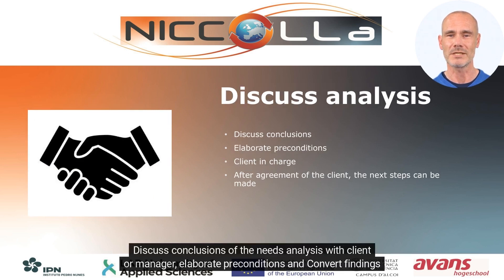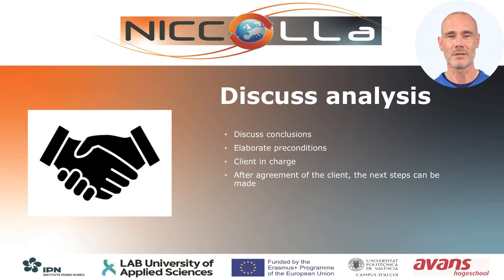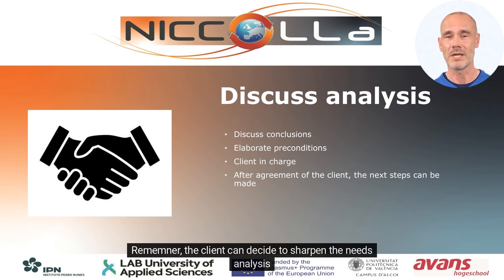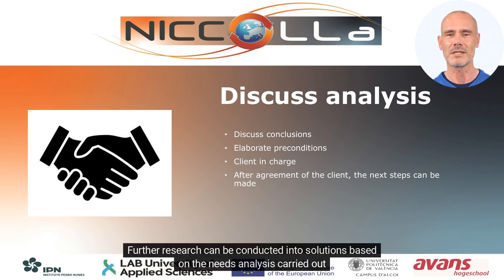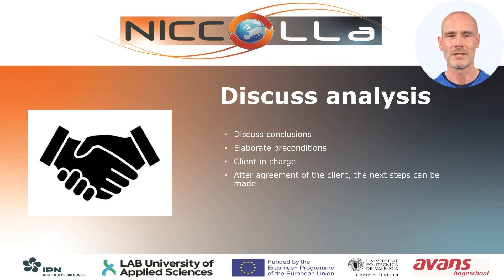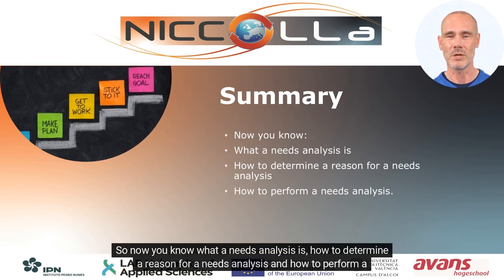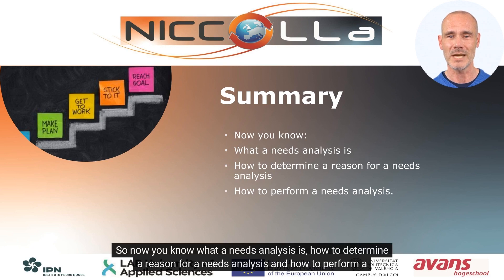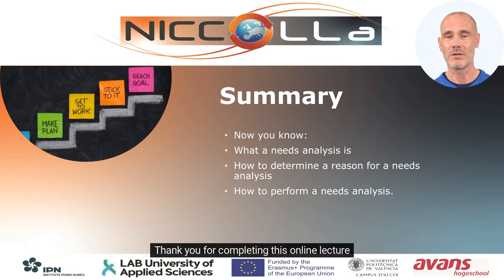Course 1 - Needs analysis (part 4) | 64/79 | UPV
Título: Course 1 - Needs analysis (part 4)

Descripción: Course 1 - Working with T&I for H&W as expert and professional by Avans University of Applied Sciences.
This video is part of the Eramus + Strategic Partnership NICCoLLa.
All the information about the NICCoLLa project and its teaching materials on new technologies and social and healthcare sectors can be found

Autor/a: Linares Pellicer Jordi Joan